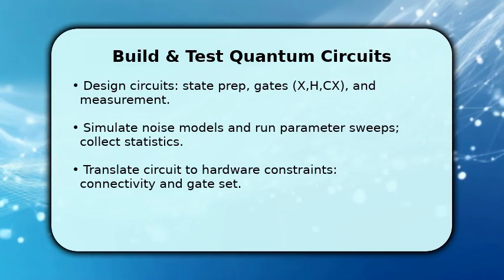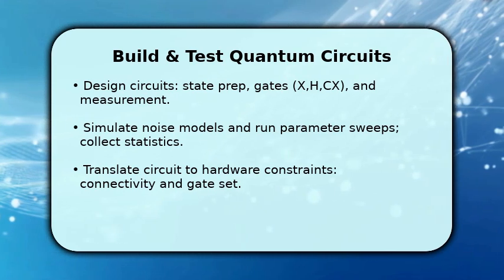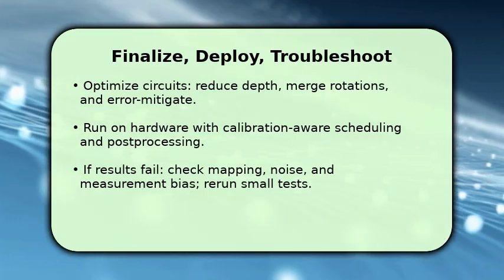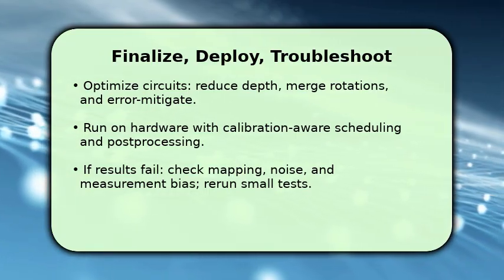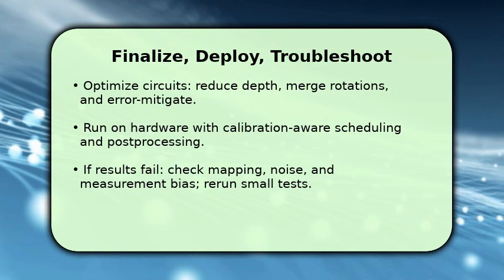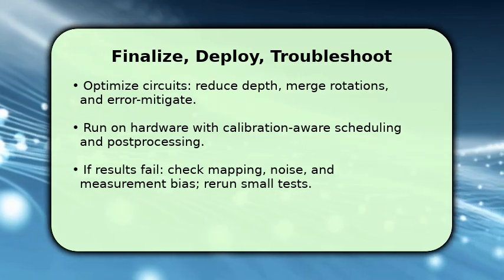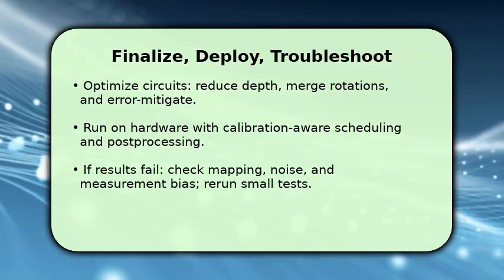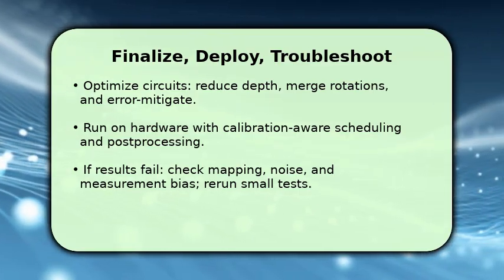How to Do Quantum Computing - Step by Step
How to Do Quantum Computing - Step by Step | 🔒 Surfshark VPN Deal — Stay private and secure. $1.99/mo + 3 Months Free ▸

Dive into the world of quantum computing as we guide you through a step-bythy process. From understanding qubits to error correction, this video simplifies complex concepts and provides practical tips for beginners looking to grasp how quantum computers operate.

quantum computing, qubit basics, superposition, QuantumComputing101, entanglement explanation, error correction in QC, step-by-step guide, principles of superposition, quantum entanglement tutorial, building a quantum circuit, simplifying complex concepts